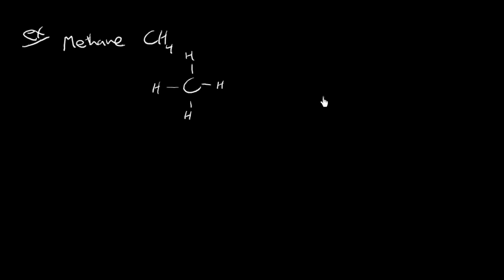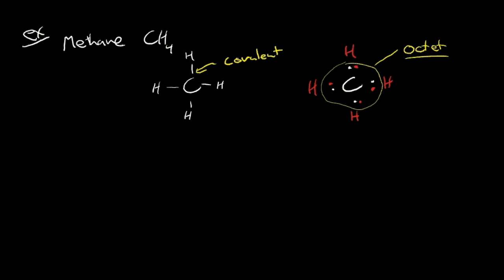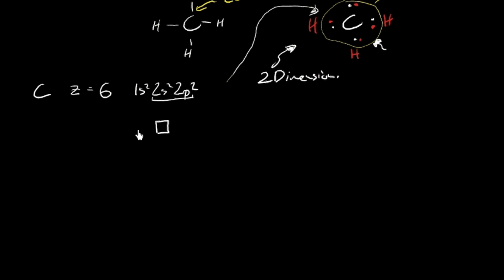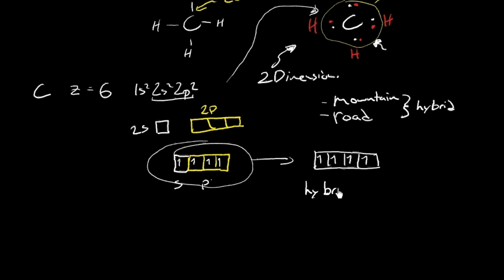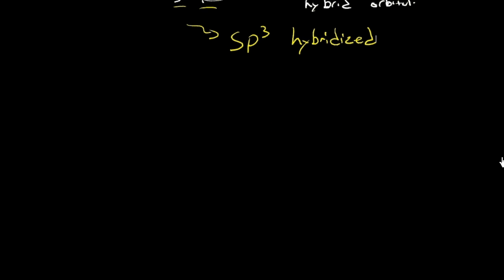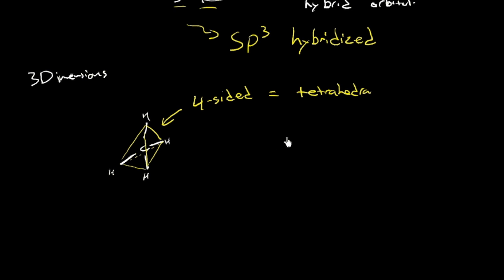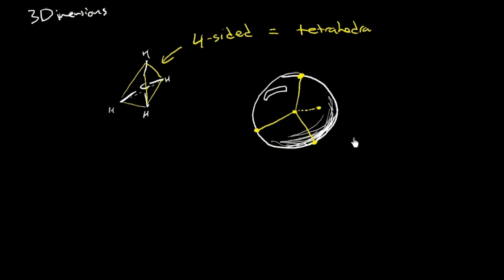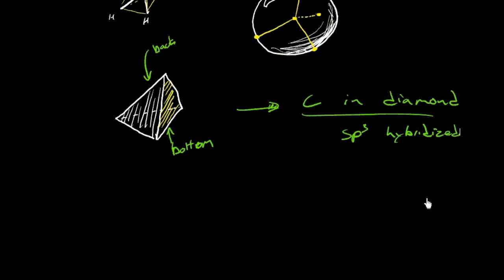sp3 hybridized orbitals in methane, diamond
This video is about sp3 hybridized orbitals in methane, diamond.